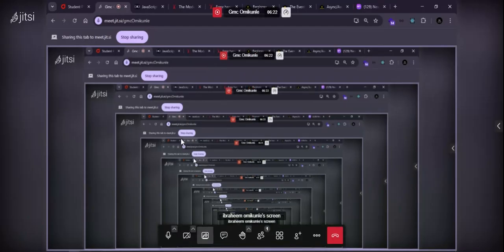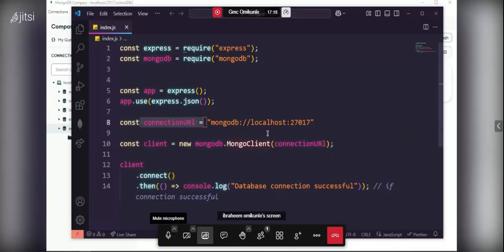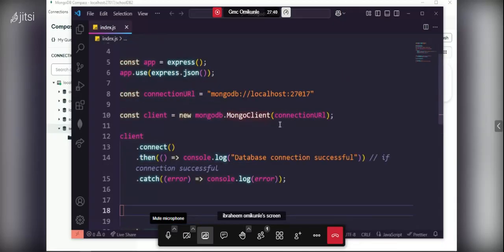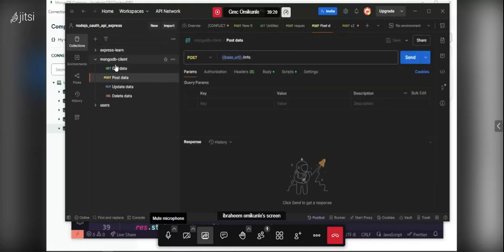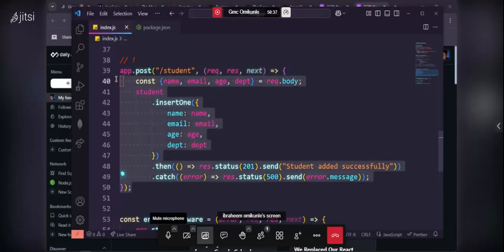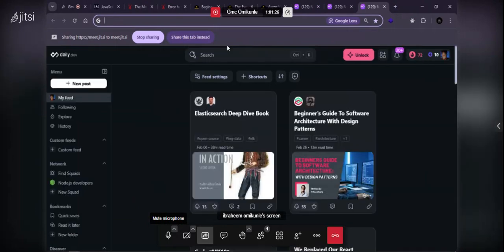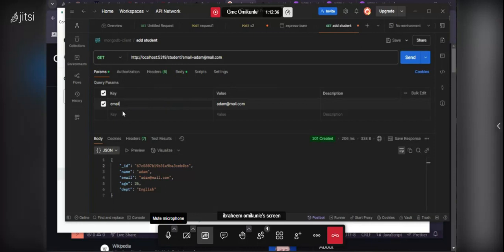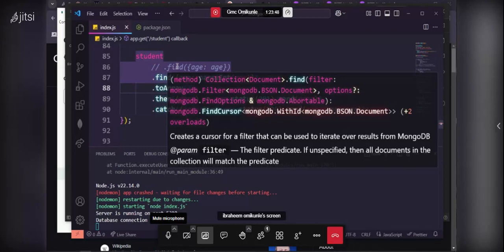MongoDB driver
Learn how to use mongodb driver